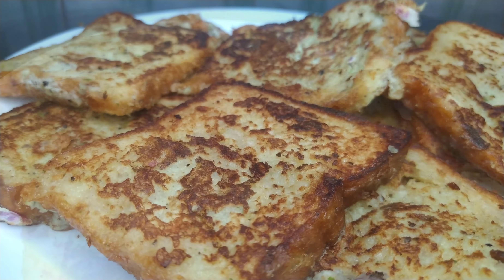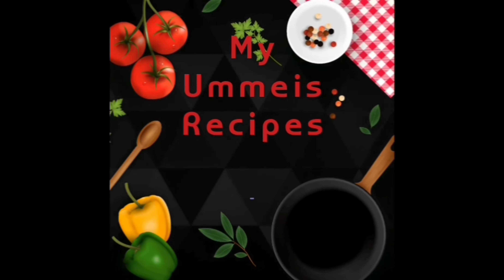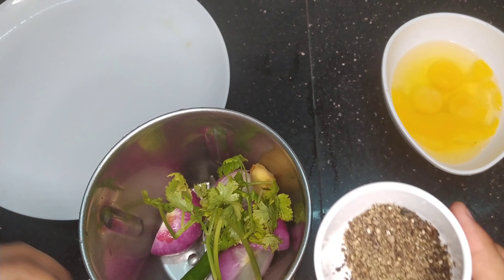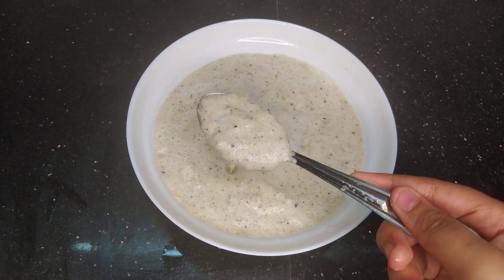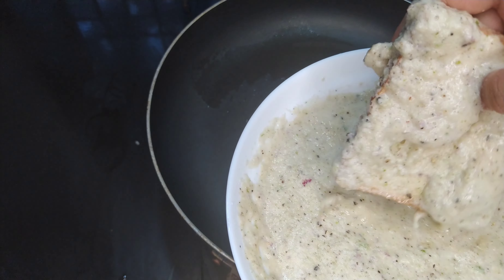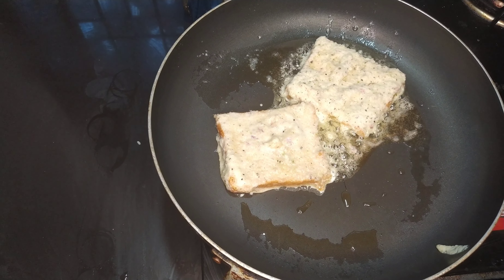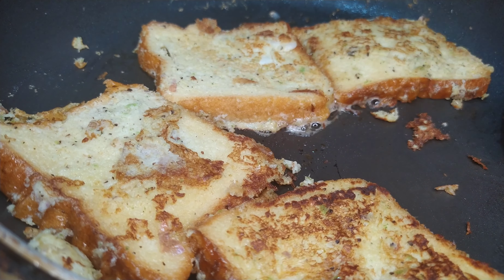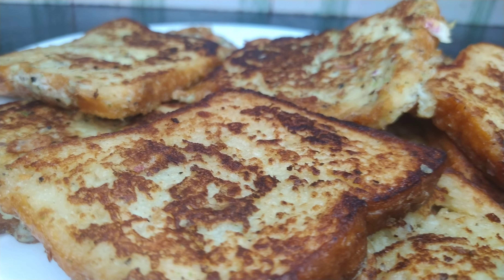ഇനി ബ്രഡ് ഇങ്ങനെ ഒന്ന് പൊരിച്ചു നോക്കൂ,അപാര രുചിയാ||Bread fry||Easy iftar snack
Hai dear viewers,
Today am showing preparation of bread fry in a different way.This is very easy to prepare as well as it's taste.So quickly try it in your home and make your iftar snack so yummy.